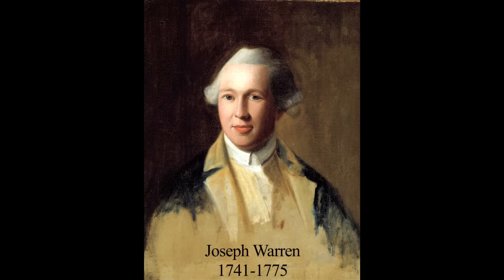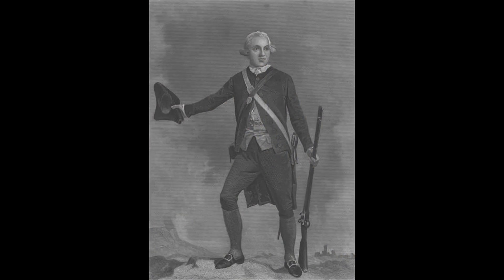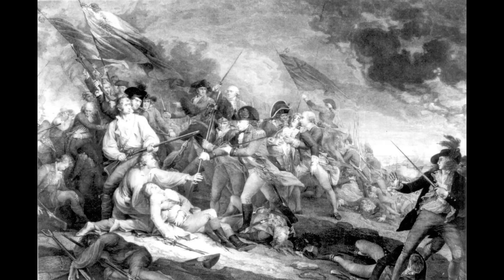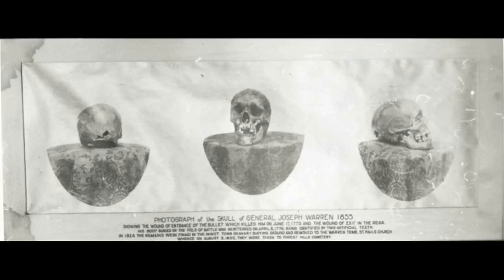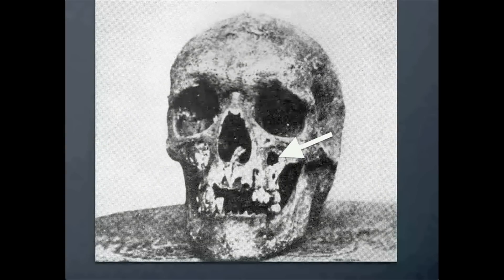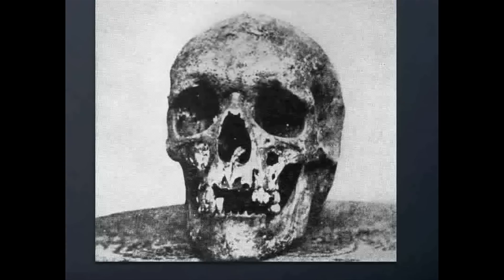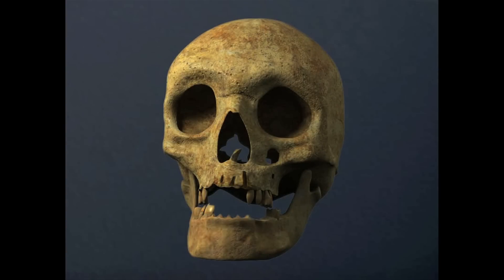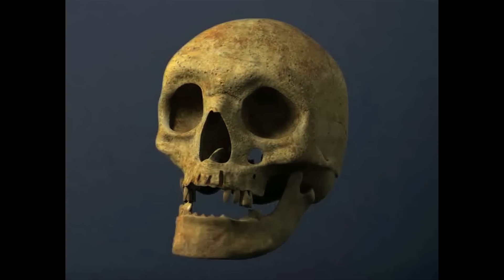Joseph Warren at Bunker Hill - Forensics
Joseph Warren - inspirational Son of Liberty, physician, politician, true Boston Tea Partyer, and soldier of the Revolutionary Era - was the hero of the Battle of Bunker Hill, where he was killed in action on June 17, 1775. Eyewitness accounts of his demise vary and contradict one another. Can antique  photography, 3D animation, and forensic science combine to finally solve the mystery of what really happened at the climax of the battle occurring 236 years ago? This video calls attention to the free website containing everything written by and about this compelling American Revolutionary hero:
If you find this informative, please hit 'Like' and pass the link on to your friends.